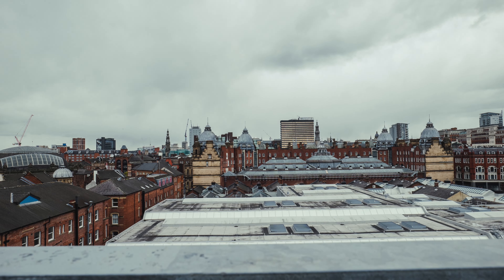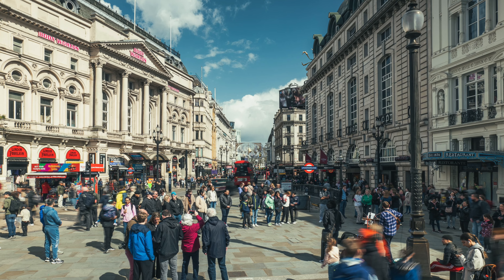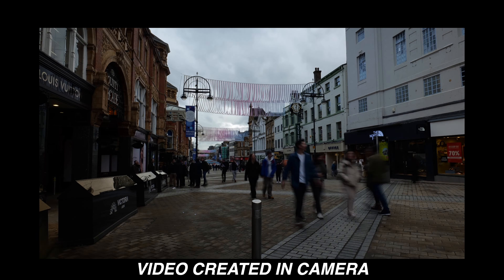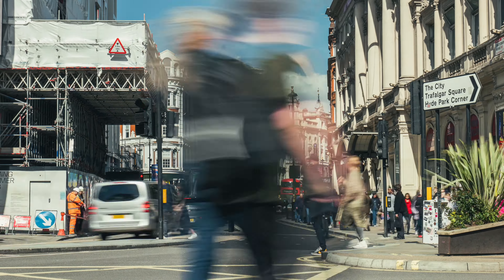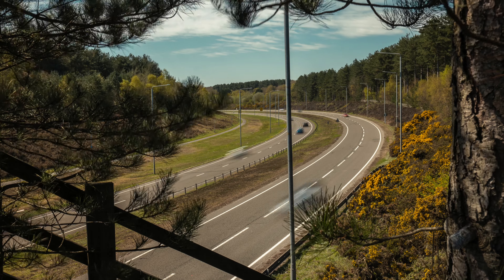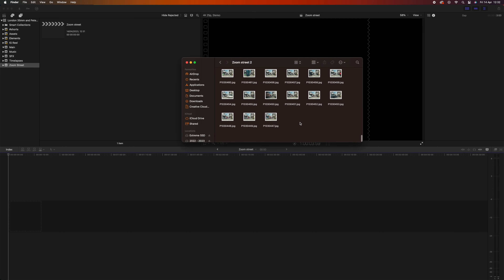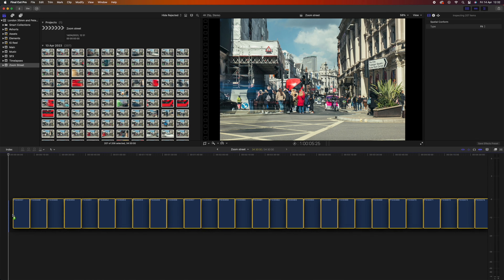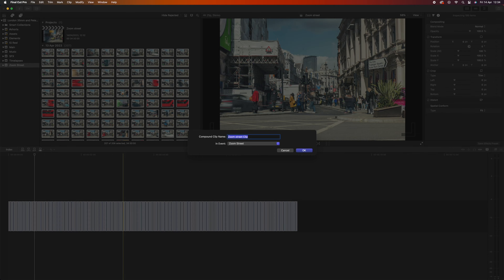My Timelapses were BORING but now I DO THIS…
If you're like me and you find timelapses difficult, watch this beginner timelapse tutorial.